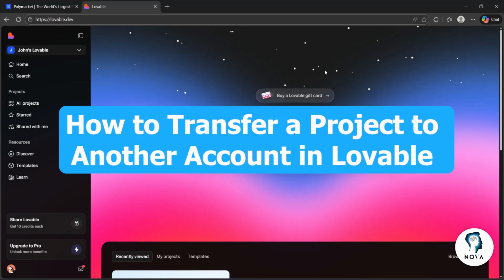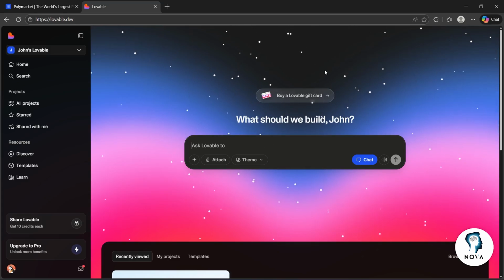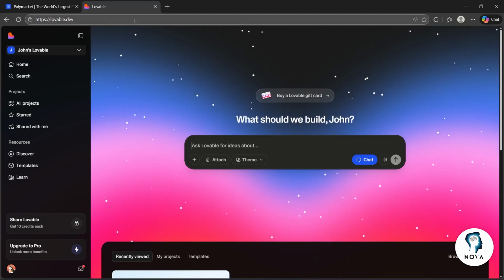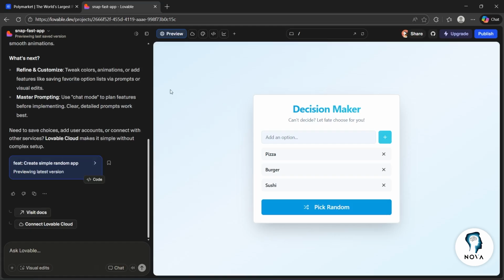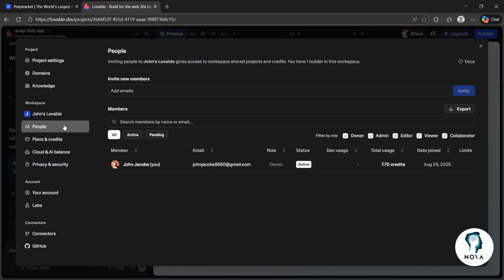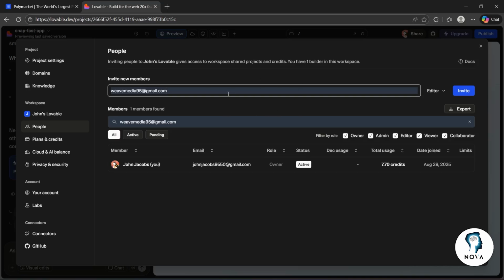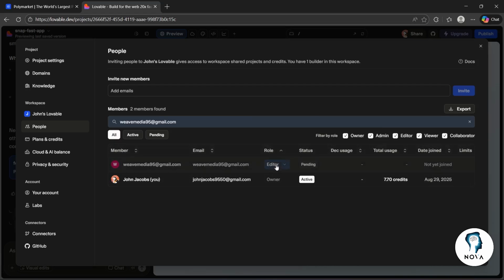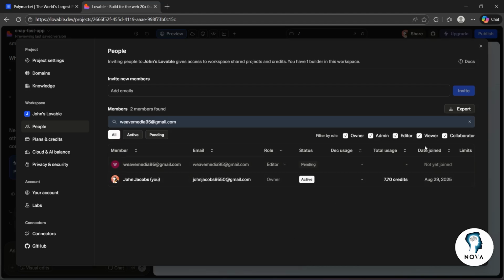How To Transfer Project To Another Account in Lovable (Step By Step)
How to transfer a project to another account in Lovable. This tutorial explains whether Lovable supports direct project transfers, how to share or duplicate projects, and common limitations. You’ll also learn alternative methods if moving projects between accounts isn’t supported. Use this guide to move your Lovable project safely.